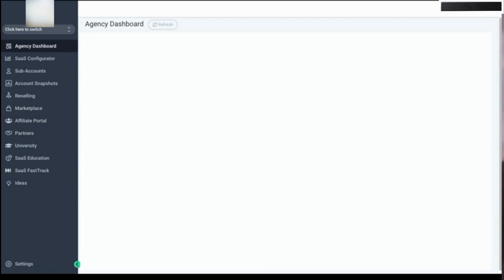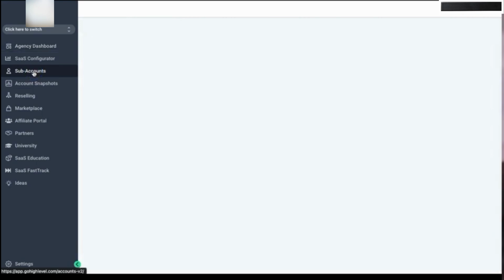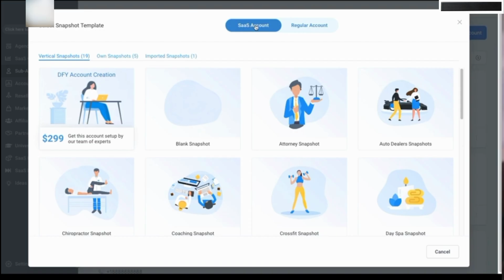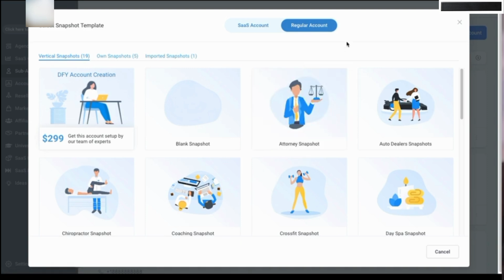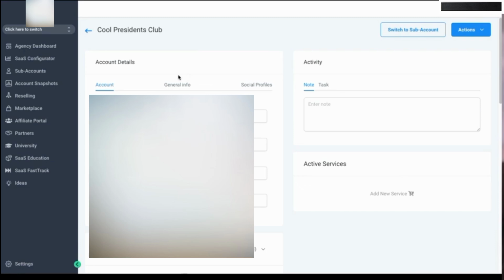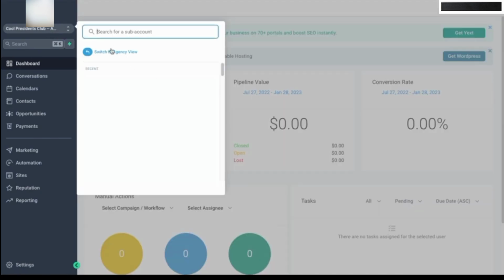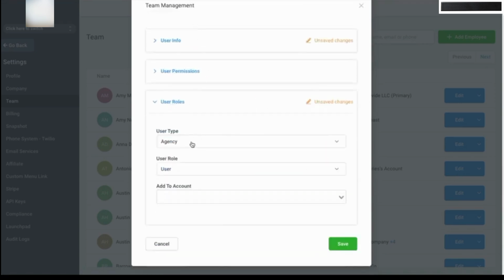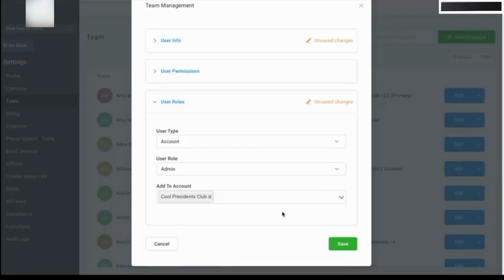How to Create a Client Sub Account in Go HighLevel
Get 14 Days for FREE!